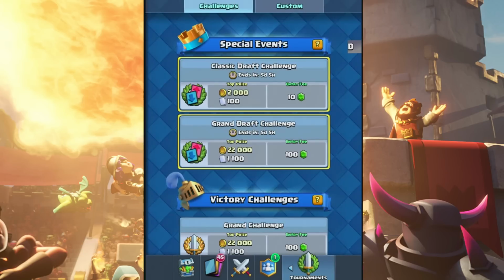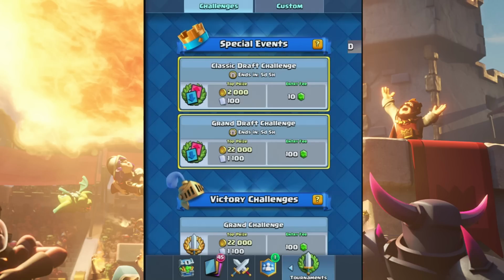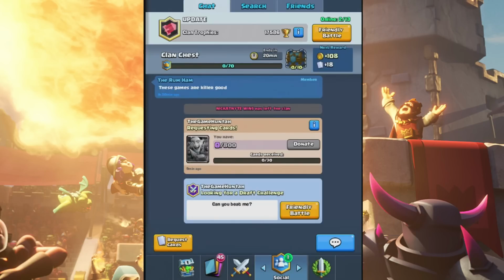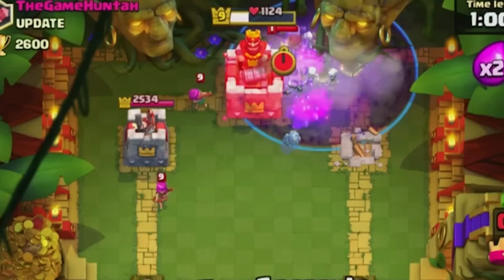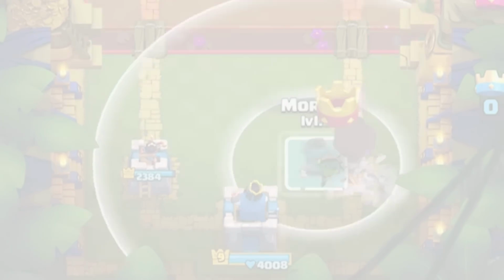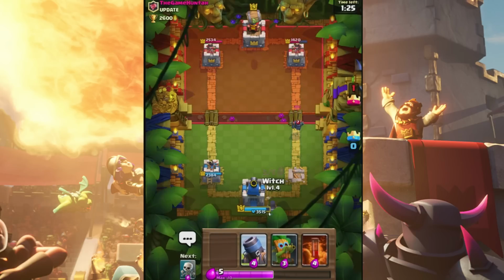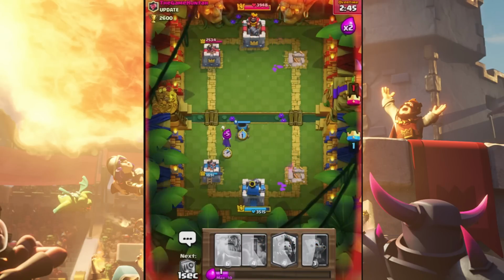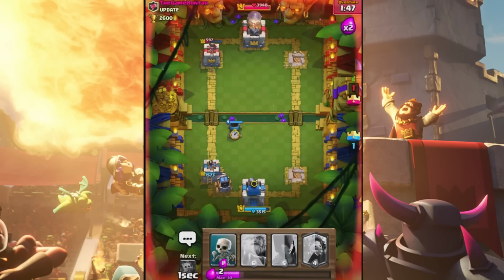The BEST Special Event DRAFT CHALLENGE Incoming | Epic Battles!! | Clash Royale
Check out Draft Challenge coming to Special Events tab in Clash Royale but here is a preview!! It may look familiar!

Chat to me by downloading Bindle on this and search for Wickedarmy and request to join my chat room along with X-Loyal Members. I'm so excited to be able to find another awesome way to connect with you guys!